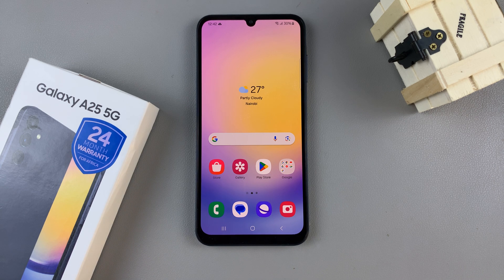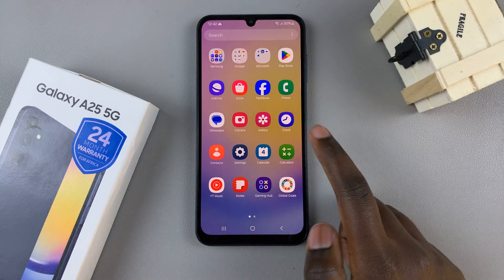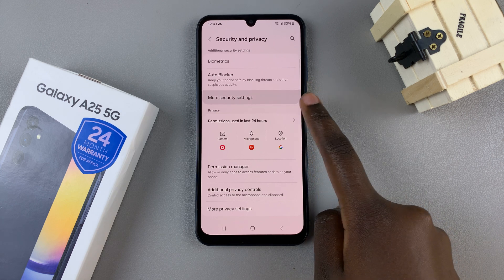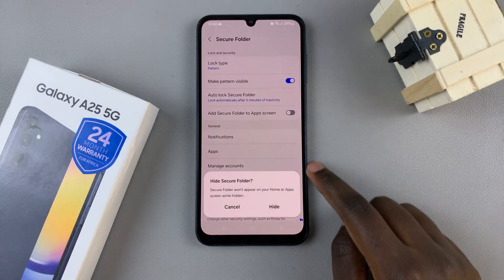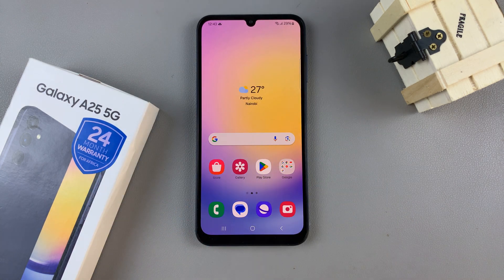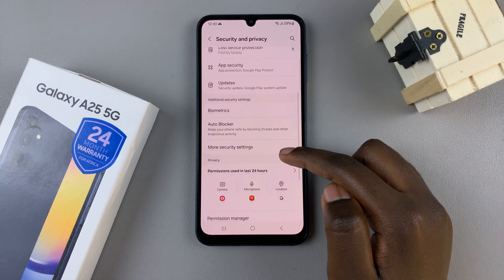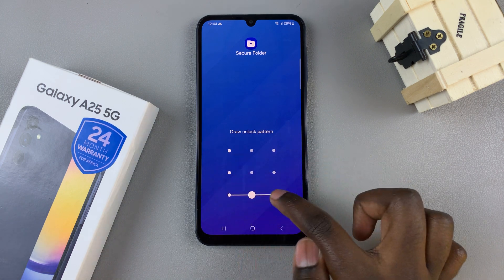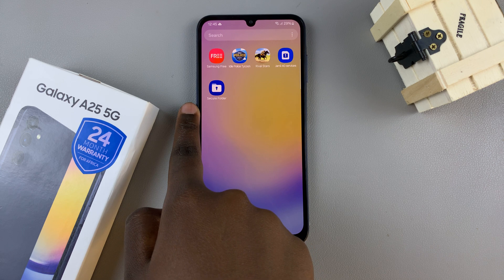How To Hide & Unhide Secure Folder On Samsung Galaxy A25 5G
Learn how to hide and unhide secure folder on the Samsung Galaxy A25 5G.

Securing personal data has become a top priority for smartphone users, and Samsung Galaxy A25 5G offers a feature-packed solution with its Secure Folder. This feature allows users to store sensitive files, photos, apps, and data behind an additional layer of security, keeping them safe from prying eyes. However, sometimes you might need to hide or unhide the Secure Folder for various reasons. Here's how you can do it:

How To Hide Secure Folder Samsung Galaxy A25 5G
Select More Security Settings
Select Secure Folder
Find Add Secure Folder To Apps Screen

How To Show Secure Folder On Samsung A25 5G

Samsung Galaxy A25 5G, Factory Unlocked GSM:

Samsung Galaxy S24 Ultra (Factory Unlocked):

Samsung Galaxy A15:

Samsung Galaxy A05 (Unlocked):

Cell Phone Tripod Adapter